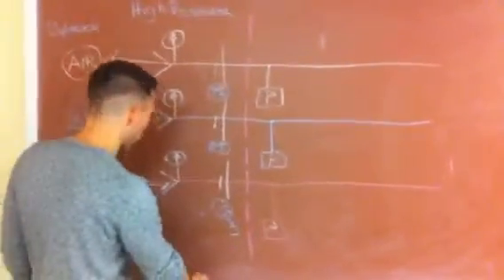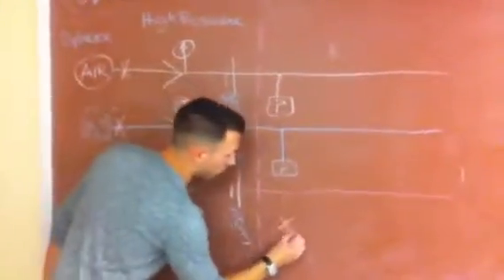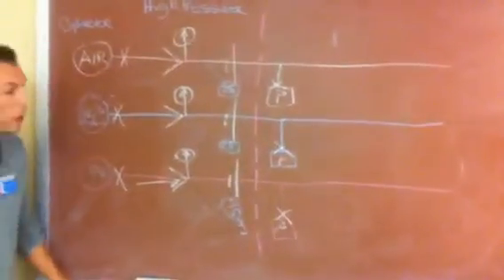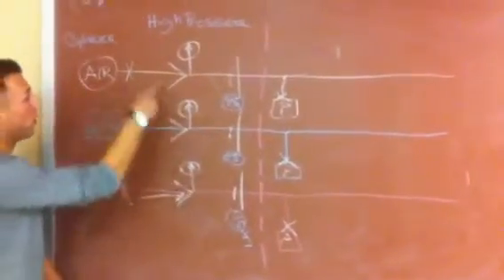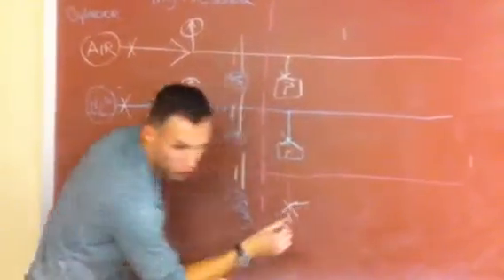Pressure 3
Zottarelli